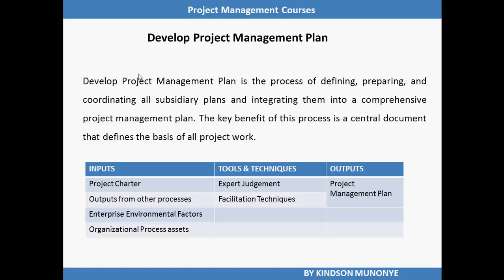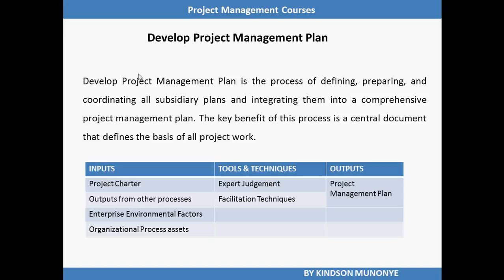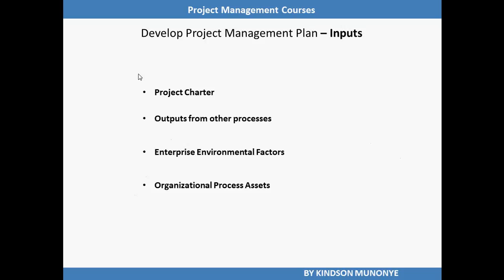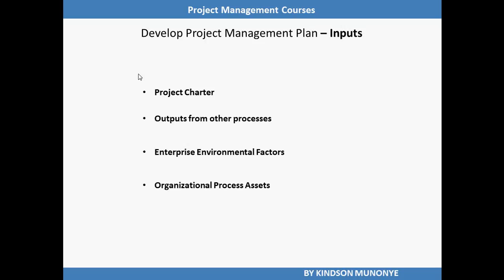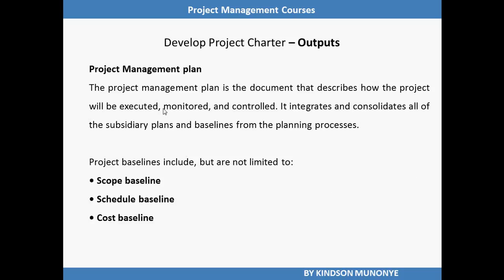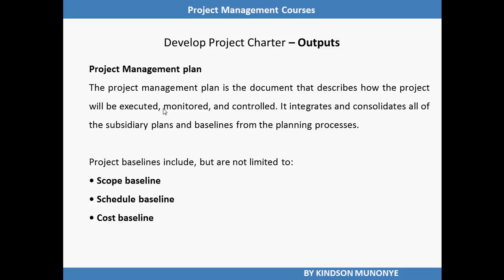Project Integration Management Develop Project Management Plan